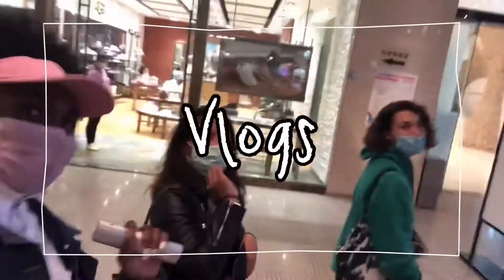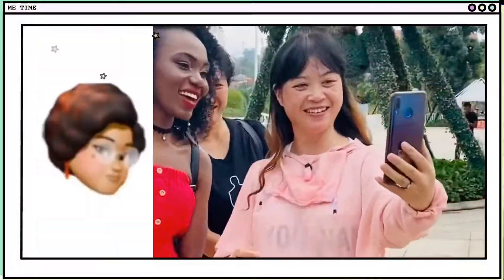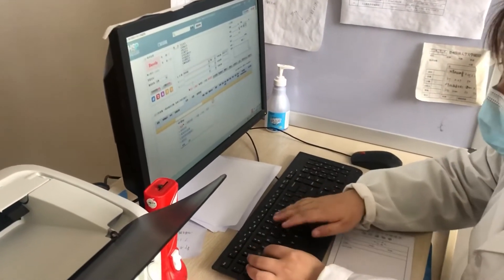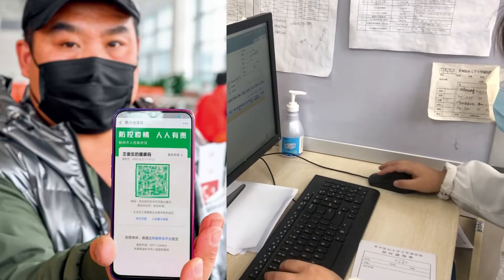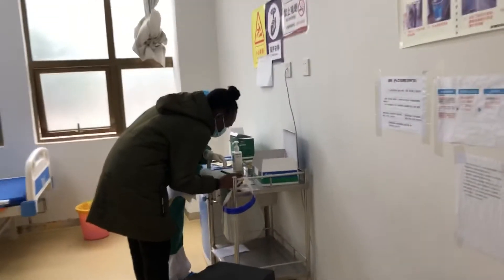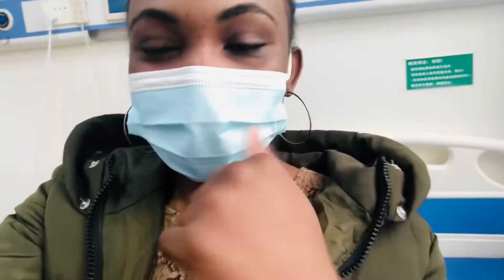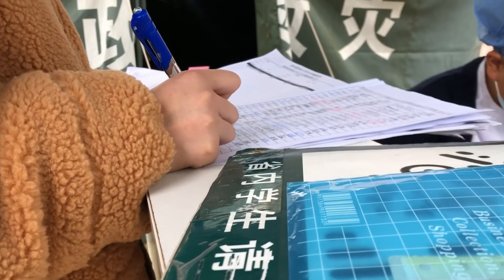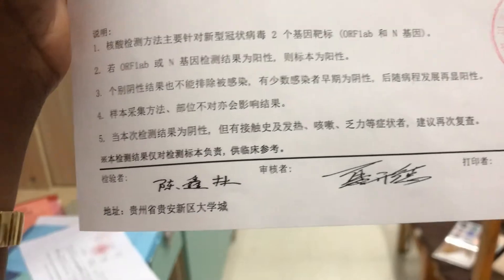HOW COVID-19 TEST IS DONE IN CHINA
I recently traveled, and when i got back, my school required me to do a nucleic acid test as part puts the regulation, here is a video sharing my experience